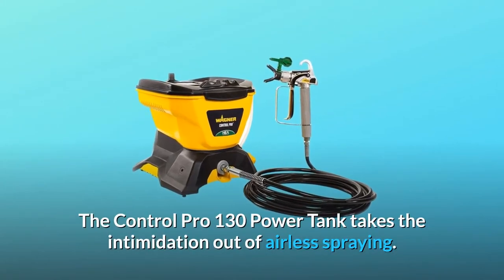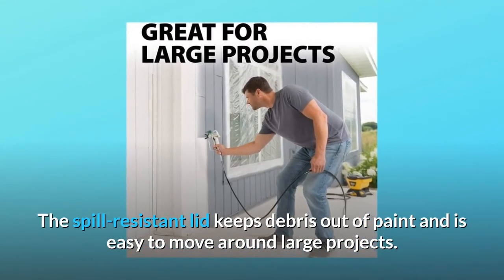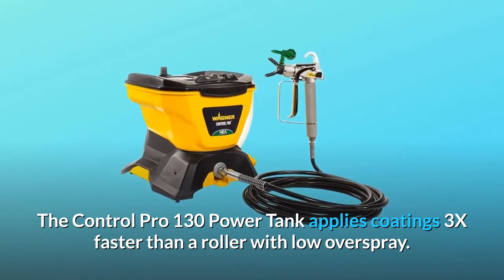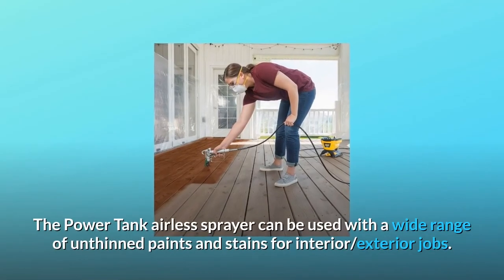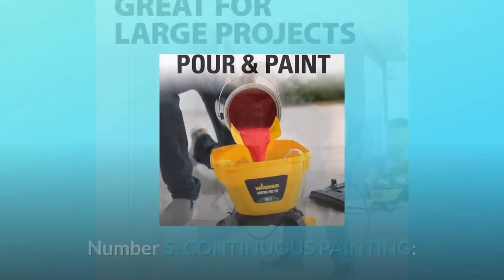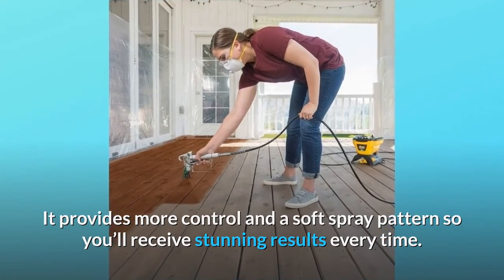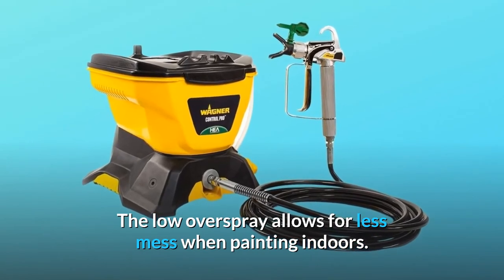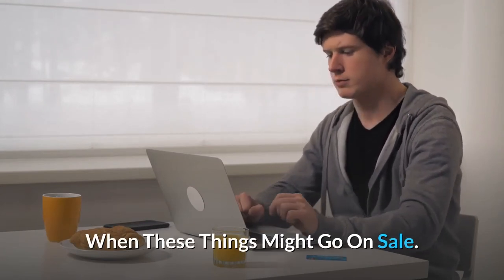Wagner Control Pro 130 Power Tank Paint Sprayer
Check Amazon's latest price (These things might go on Sale)

The Control Pro 130 Power Tank makes airless spraying less intimidating. The sprayer is equipped with HEA technology, which reduces overspray by up to 55 percent and creates a softer spray pattern for better control and consistency. For continuous painting on large jobs, pour up to 1.5 gallons of material directly into the tank. The spill-resistant lid keeps dirt out of the paint and makes large projects easier to move around. The Control Pro 130 Power Tank sprays interior and exterior paints and stains directly from the can, including 2-in-1 paints and primers, latex, and oil enamel.

WAGNER AIRLESS PAINT SPRAYER, NUMBER 1: With little overspray, the Control Pro 130 Power Tank applies coatings 3X quicker than a roller. It's ideal for painting your home's exterior, staining a wide deck, and more.

Number 2: HIGH EFFICIENCY AIRLESS SPRAYER: Produces up to 55% less overspray than typical airless sprayers, resulting in easier preparation, quicker cleanup, and less paint or stain being used.

Number 3: SUITABLE FOR A VARIETY OF POSITIONS: For interior and outdoor projects, the Power Tank airless sprayer may be used with a variety of unthinned paints and stains. It's gravity fed, so priming and cleaning are quick and easy.

Number 4: HIGH EFFICIENCY AIRLESS TECHNOLOGY: The paint sprayer has HEA technology, which reduces overspray by up to 55 percent while producing a softer spray, increasing control and consistency.

Number 5: CONTINUOUS PAINTING: The stationary paint sprayer has a 25-foot hose and can carry up to 1.5 gallons of material in the hopper, allowing you to finish large tasks without pausing.

Number 6: Large Decks: Use the Control Pro 130 to give your deck makeover a professional look. It gives you more control and a gentle spray pattern, ensuring that you get spectacular results every time.

Number 7: Home Exteriors: The Control Pro 130 is no match for large home exteriors. The 25-foot hose allows for easy two-story reach, and the HEA technology produces a superior surface finish.

Number 8: Basement Renovations: Bring the paint sprayer inside to swiftly paint the interior of a renovated basement or house. When painting indoors, the little overspray means less mess.

Large Outdoor Projects (number 9): The possibilities for project ideas are endless, but one thing is certain: the Control Pro 130 delivers a clean finish and rapid results that let you paint like a pro.

Searches related to Wagner Control Pro 130 Power Tank Paint Sprayer

Wagner Control Pro 130 Power Tank Paint Sprayer Review